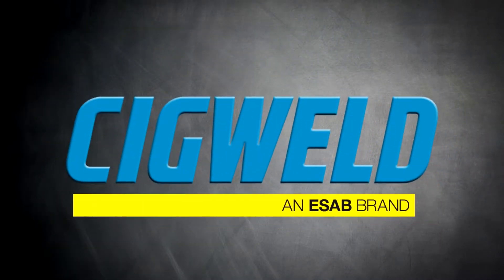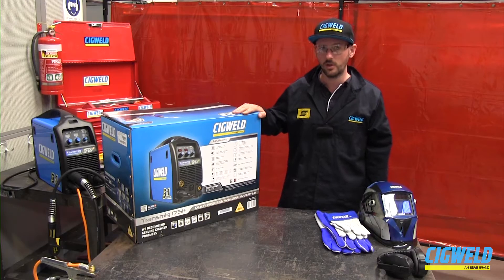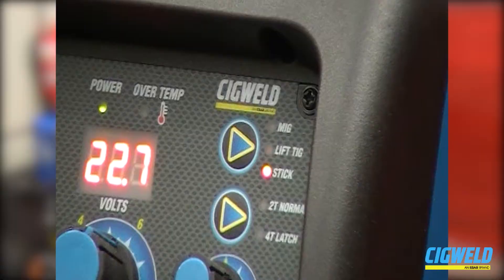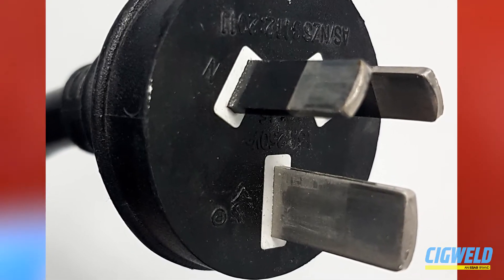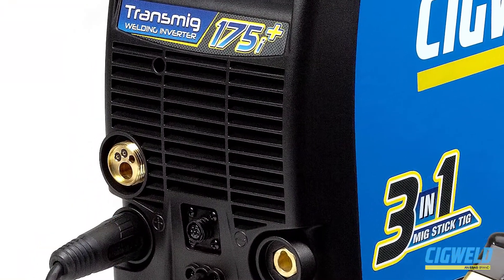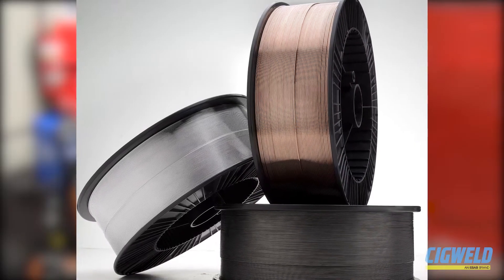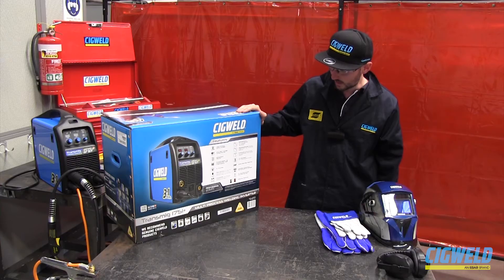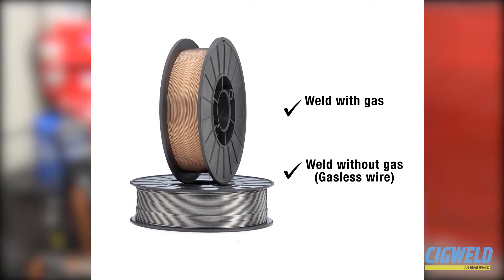CIGWELD Transmig 175i+ - Product Overview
The CIGWELD TRANSMIG 175i+ is a self contained single phase multi process welding inverter that is capable of performing GMAW/FCAW (MIG), MMAW (Stick) and GTAW (Lift TIG) welding processes.

The unit is equipped with an integrated wire feed unit, voltage reduction device (VRD applicable in Stick mode only), digital voltage and amperage meters, and a host of other features in order to fully satisfy the broad operating needs of the modern welding professional.

SKU:W1005185

Processes: MIG (GMAW/FCAW), STICK (MMAW), TIG (GTAW)
Supply Voltage 240V +/- 15%, (15 Amp Plug)
Welding Current Range: 10 - 185A MIG (GMAW/FCAW), 10 - 175A STICK (MMAW), 10 - 175A TIG (GTAW)
Duty Cycle: MIG (GMAW/FCAW): 185A @ 20%, 23.3V (40°, 10mins) STICK (MMAW): 175A @ 20%, 27.0V (40°, 10mins) TIG (GTAW): 175A @ 25%, 17.0V (40°, 10mins)
Minimum Single Phase Generator Recommended Generator** 9.5 kVA (at 0.8 Power Factor) 7.8 kW (at 1.0 Power Factor)
Weight Power source: 14.6kg; Plant (packed): 23.0kg
Dimensions Power source: 410mm(H) x 210mm(W) x 450mm(D)

PRODUCT FEATURES
• 185A (MIG Mode) 3-in-1 MIG / Stick / Lift TIG Inverter Welder
• Digital Amperage and Voltage Meters
• Highly portable with carry handle, carry strap and under 15kg
• Full multi process capabilities; MIG, Stick and Lift TIG
• Integrated Wire Feed Unit  Spools up to 5kg or 200mm
• Standards compliant VRD
• Fully compliant to AS 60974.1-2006. Enclosure Rated to IP23S - Designed for Indoor & Outdoor use.
• Arc Control (Inductance) for adjusting intensity of the arc
• Adjustable Burnback Control for controlling MIG wire stick out
• Euro MIG Torch Connection
• Accepts Mechafin style 2R feedrolls
• Robust 50mmå_ Dinse twist lock connections
• 3 Year Limited Warranty

SYSTEM PACKAGE INCLUDES:
• Transmig 175i+ Inverter power source
• Tweco Professional Fusion 250 MIG Torch, 3m
• COMET Professional Argon Regulator/Flowmeter
• Feed Rolls: 0.6/0.8mm V Groove (fitted), 1.0/1.2mm U Groove, 0.8/0.9mm V Knurled
• Contact Tips: 0.8mm (fitted), 0.6mm, 0.9mm, 1.0mm
• Twist Lock Electrode Holder with 4m Lead
• Work Clamp with 4m Lead
• Shielding Gas Hose Assembly
• Shoulder Strap
• Product Bag
• Operating manual (not pictured)